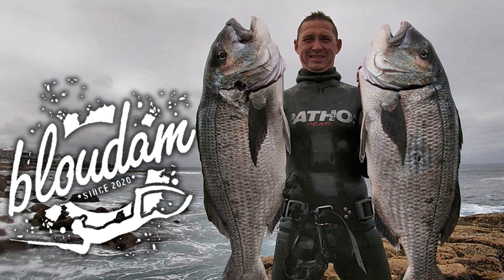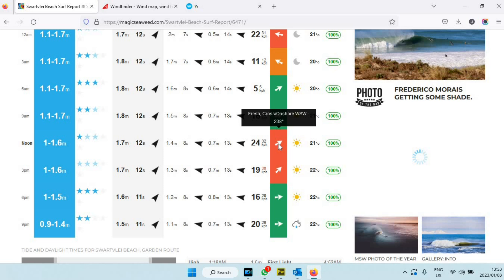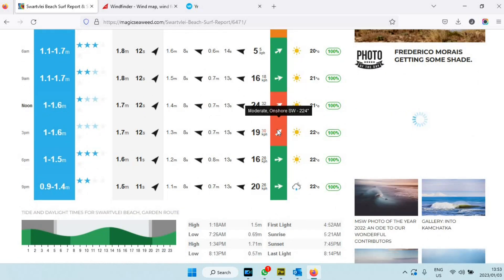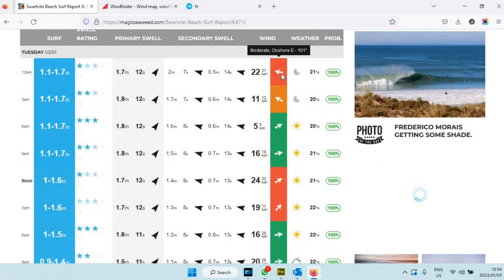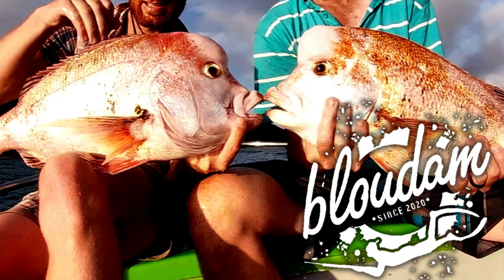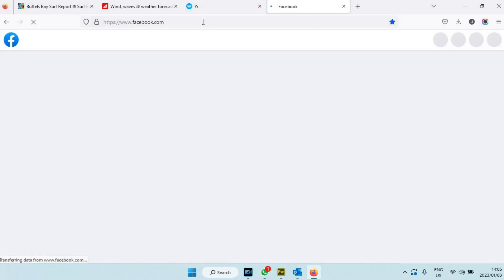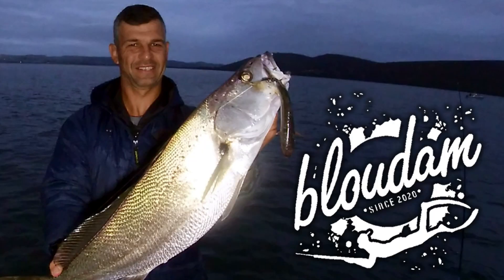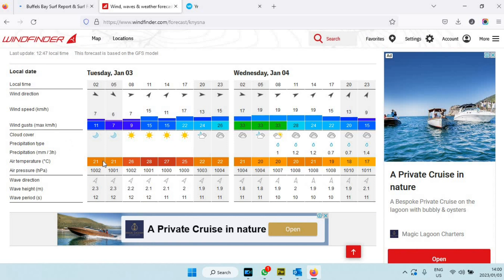FISHING and SPEARFISHING - READING THE WEATHER - WHEN TO GO FISHING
In this episode we try and lay it all out there. What apps to use what websites to use and how to understand and decide what is the best fishing and spearfishing time.

This video is applicable to our area and does not say it works the same everywhere so please go and visit your local dive and fishing shops to find out what conditions works for you.

Fishing south africa
Kabeljou fishing
kob fishing
Octopus teacher
Bait presentation
spearfishing
estuary fishing
witsand fishing
gardenroute fishing